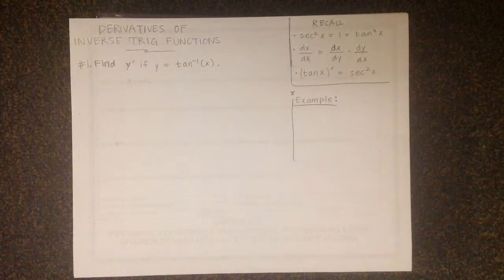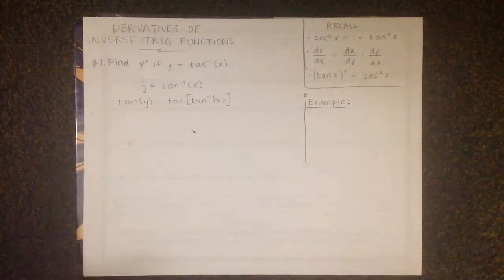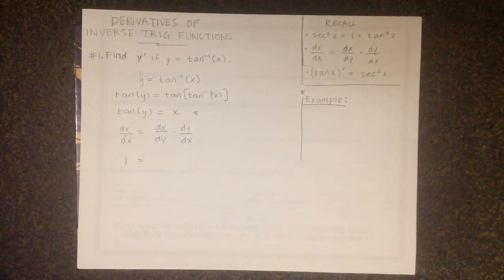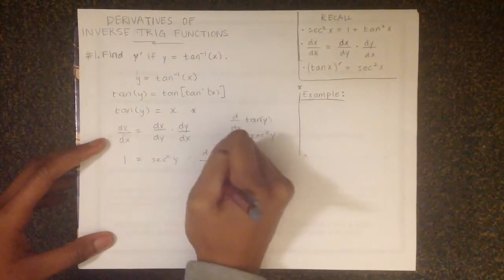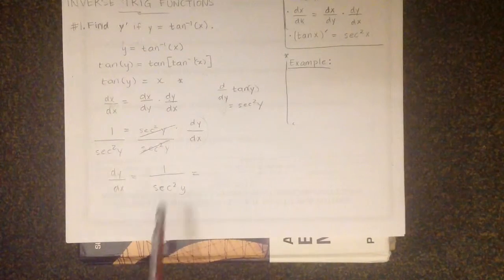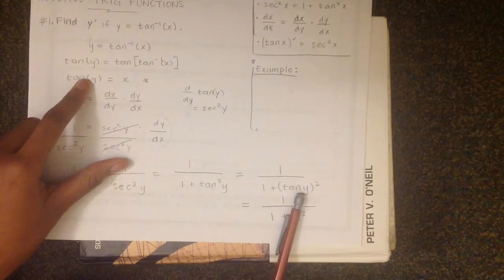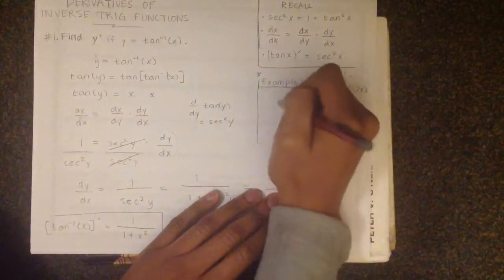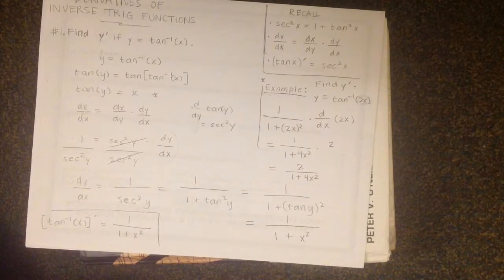Derivatives: Inverse Trigonometric Functions (Part 1 - Tangent Inverse)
Here is a proof for finding that the derivative of tangent inverse of x is 1/(1+x^2) and one example.